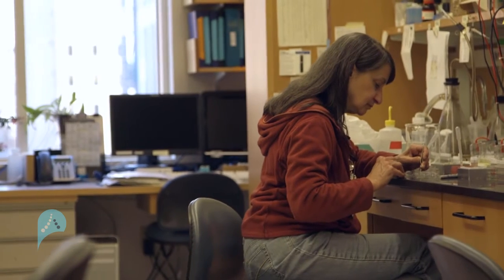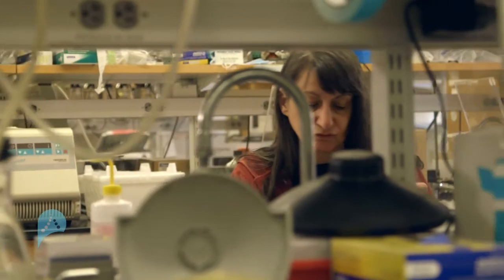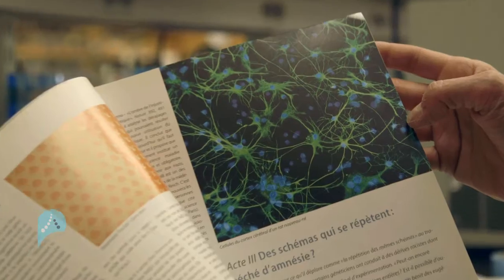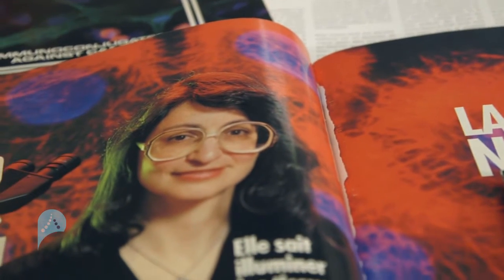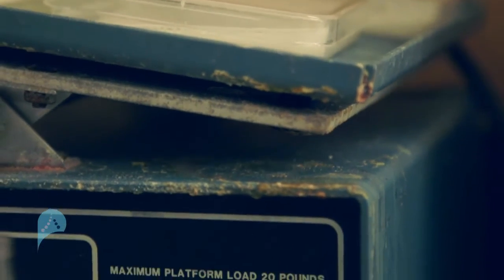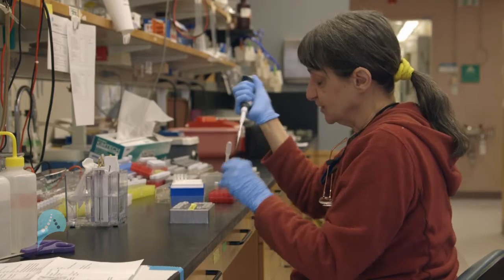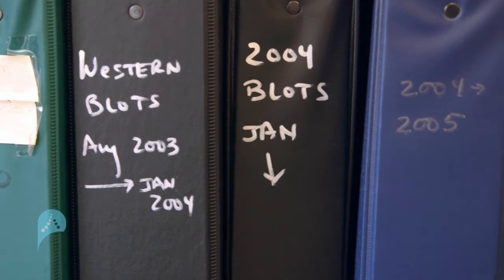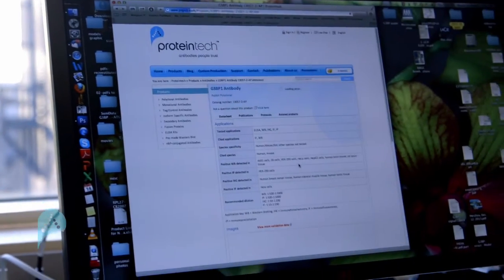Proteintech- A Story of Stress Granules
Nancy Kedersha is a researcher based at Harvard Medical School and director of a confocal microscopy facility at the Brigham and Women´s Hospital in Boston, MA. A pioneer in the field of stress granule research, she was one of the very first to discover these dynamic structures, and to show that they form in all mammalian cells in response to environmental stress.